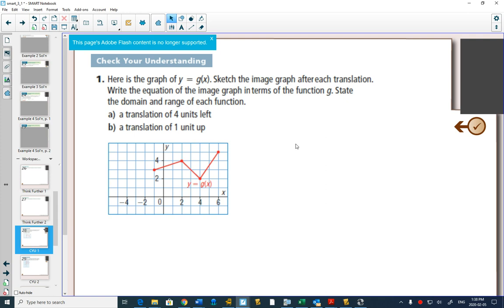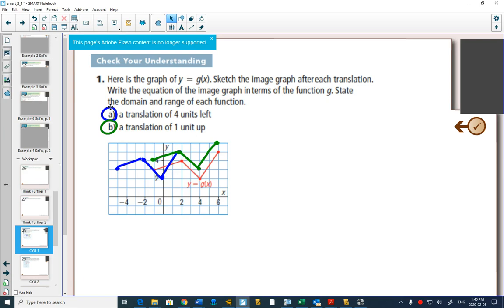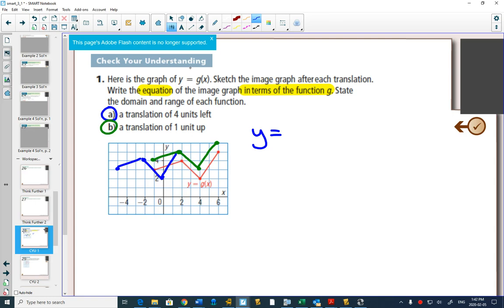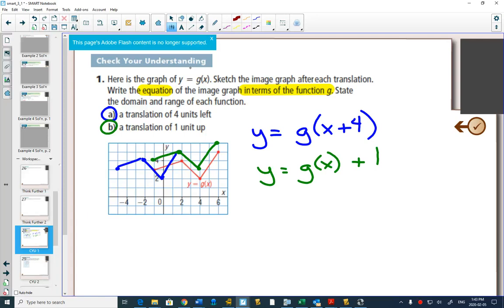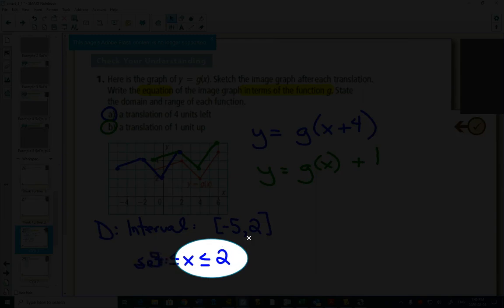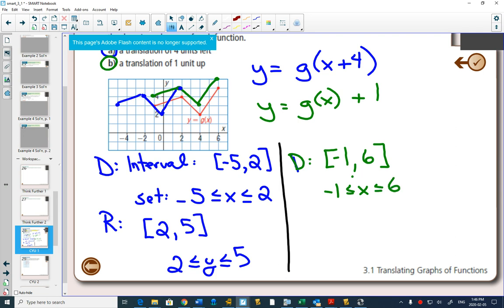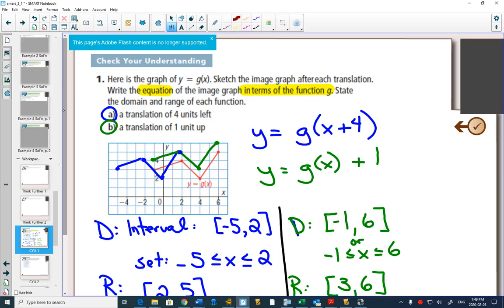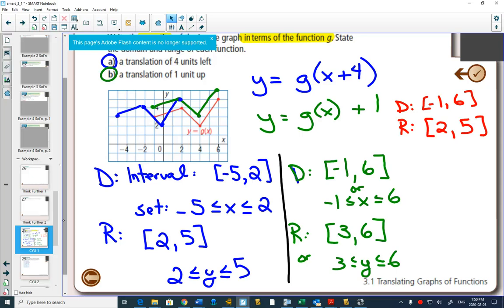40IB 3 1 Example 1